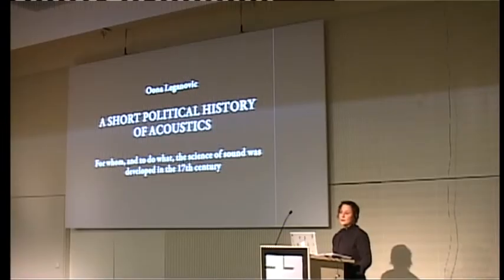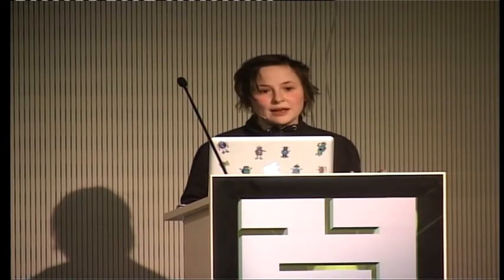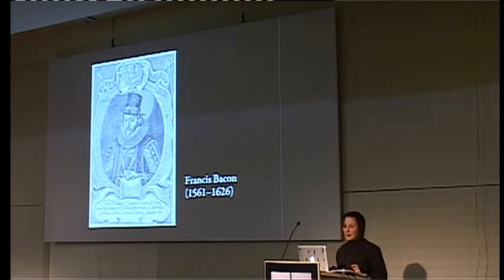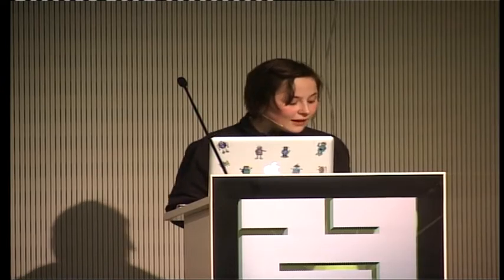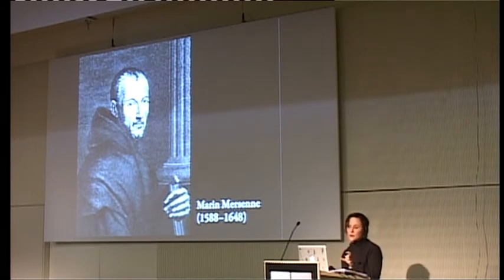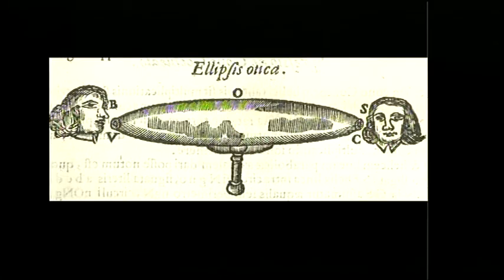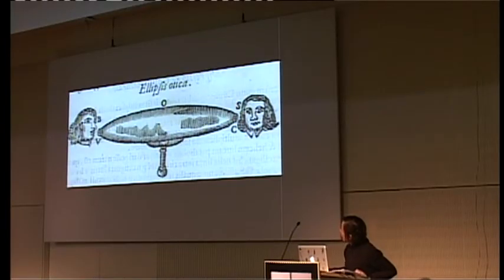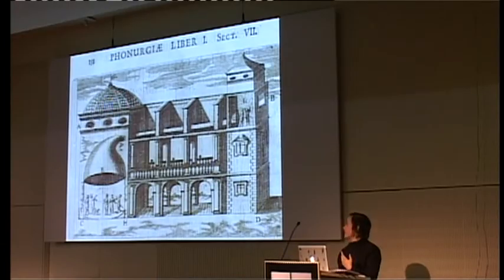[27C3] (en) A short political history of acoustics